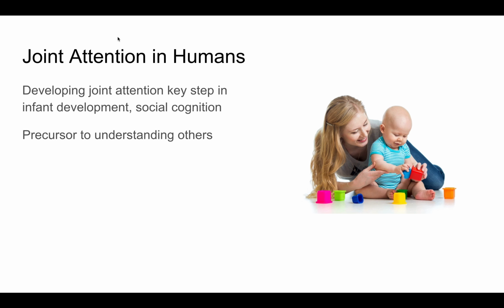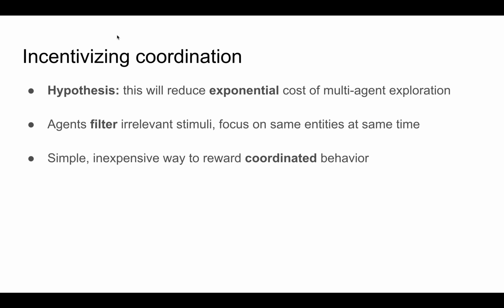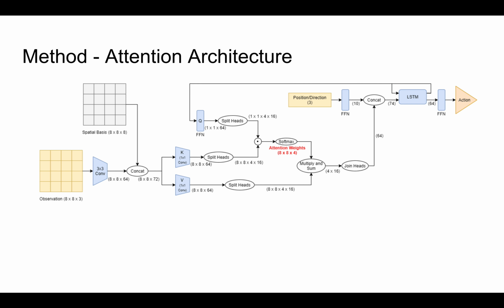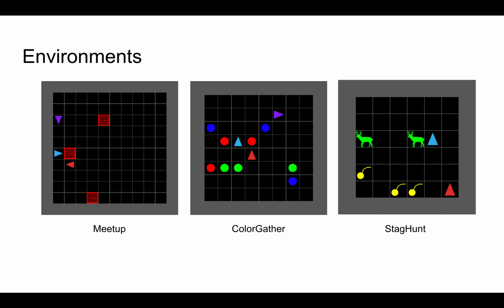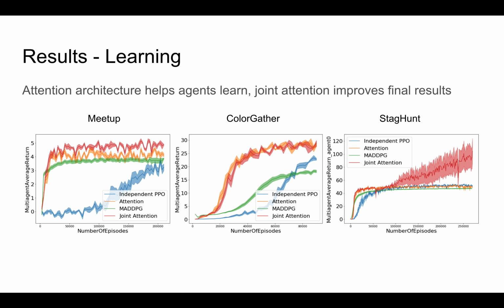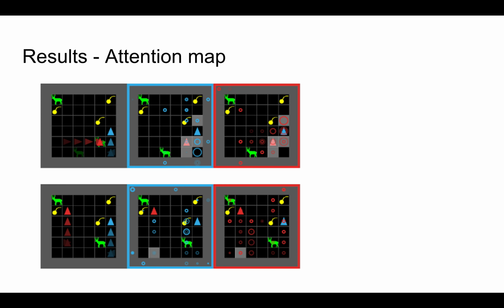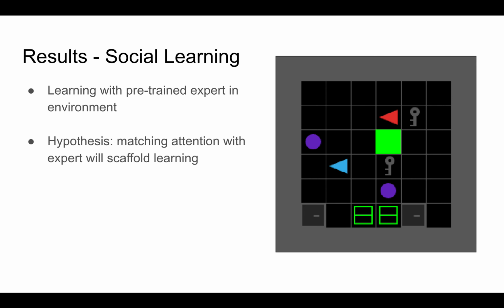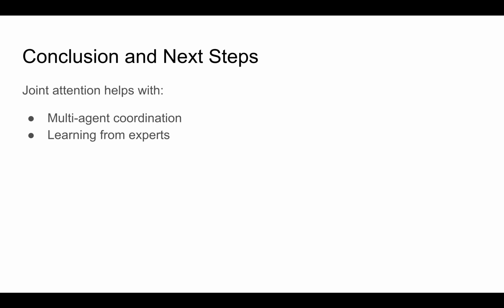Joint Attention for Multi-Agent Coordination and Social Learning (ICRA Workshop)